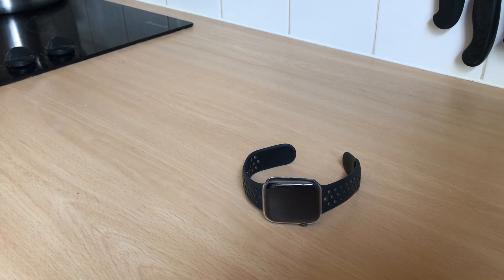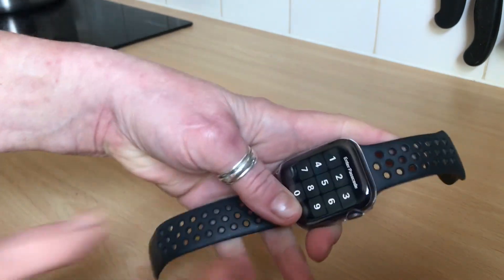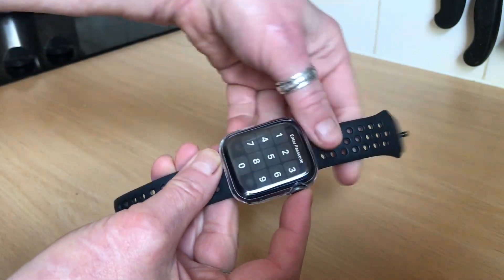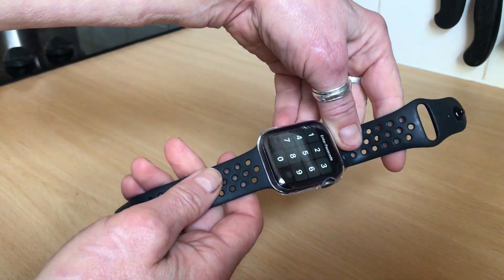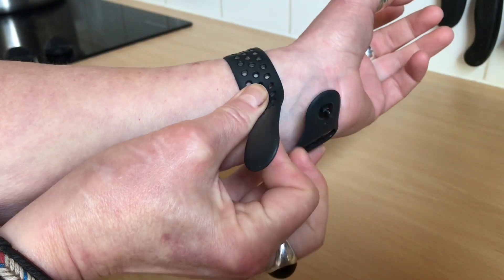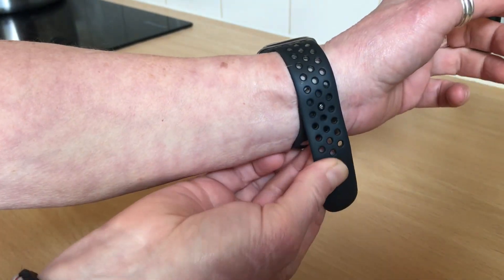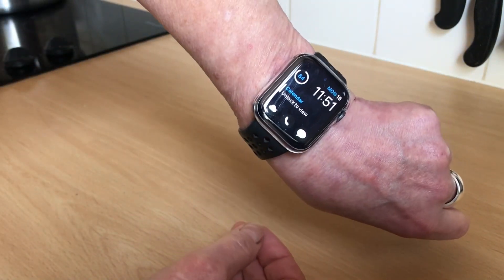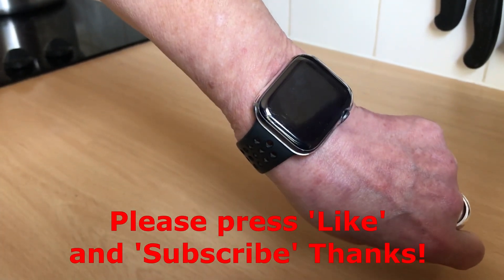How to: Correctly fasten your Apple Watch sports band (one-handed)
If you have the problem of trying to get your watch on by resting it on your knee (very fiddly), or always end up with a bit of the strap hanging out, then this is the video for you. Yes, it can be put on one-handed!